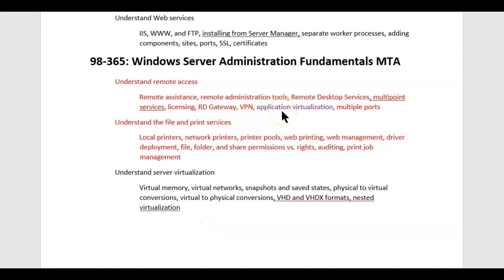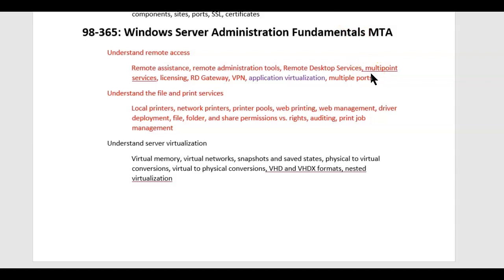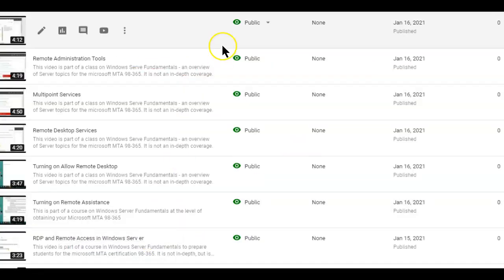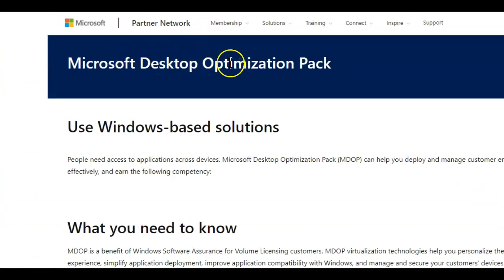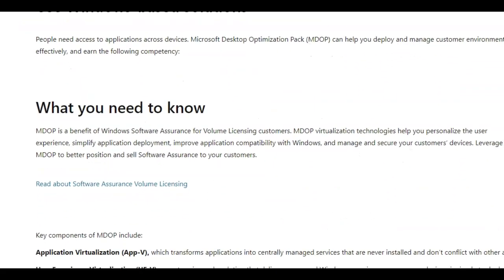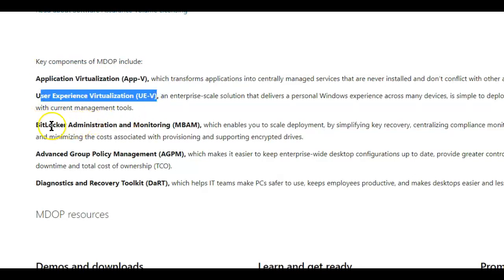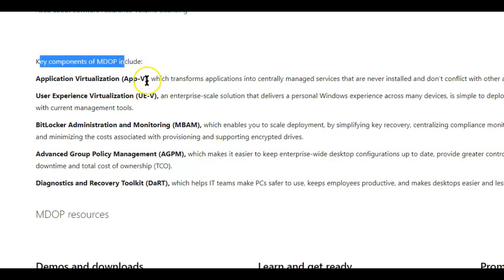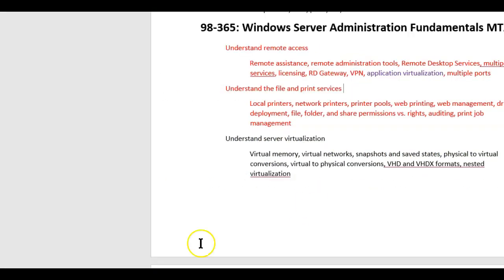Application Virtualization (APP-V)